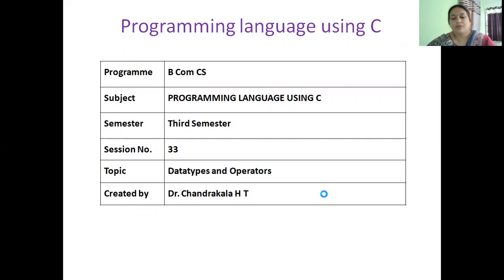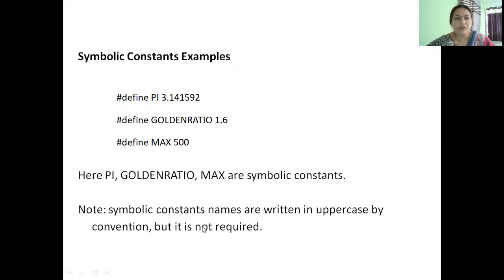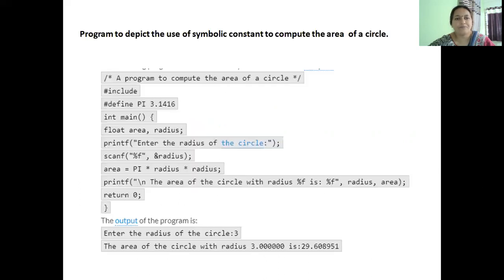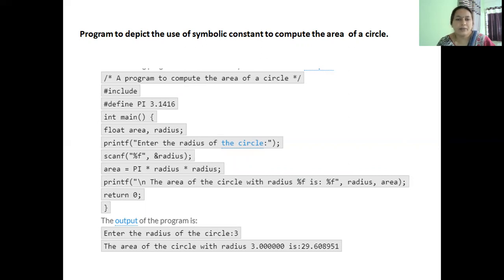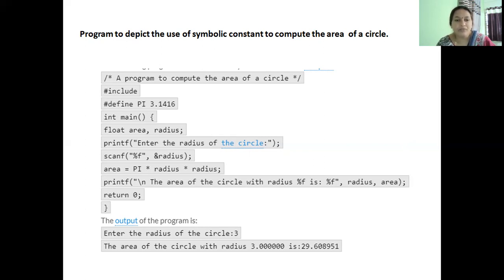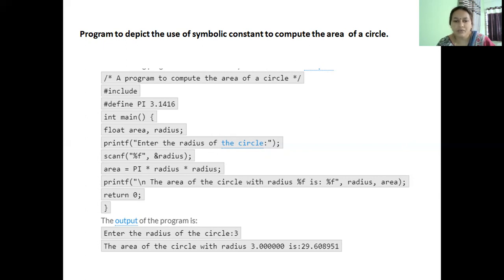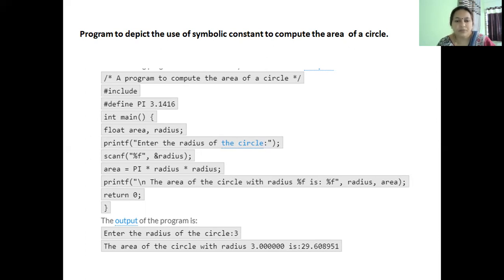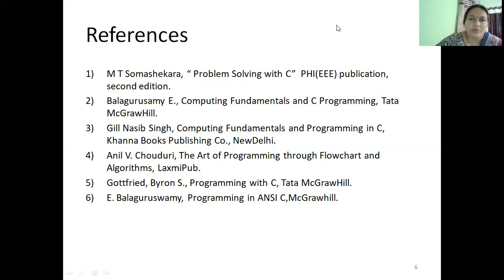PROGRAMMING IN C | Defining symbolic constants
Defining symbolic constants